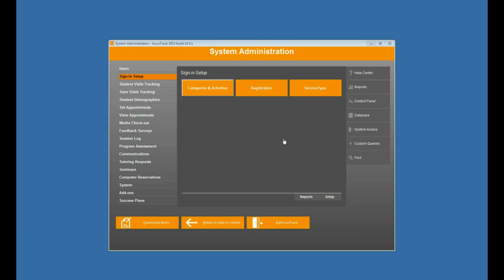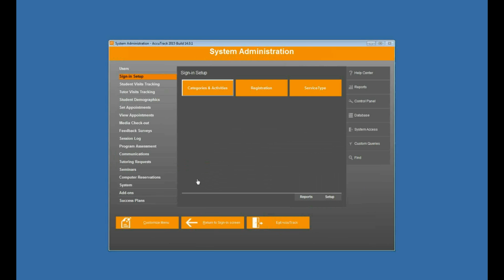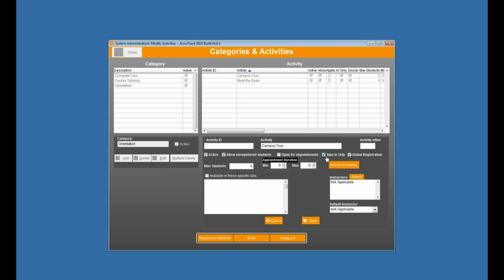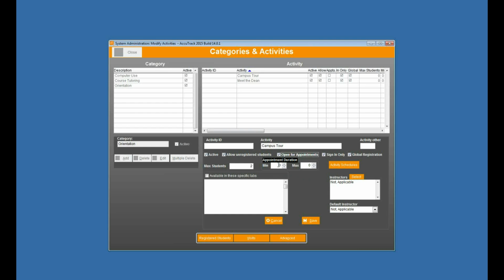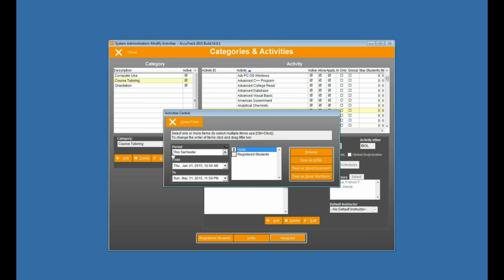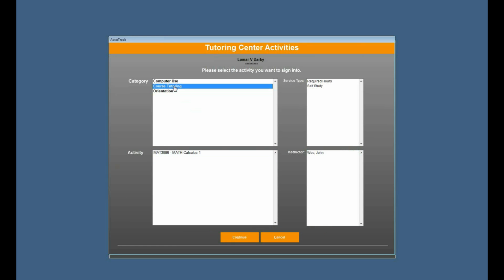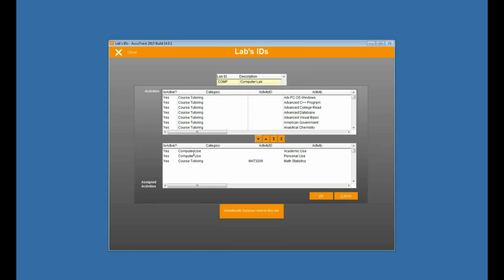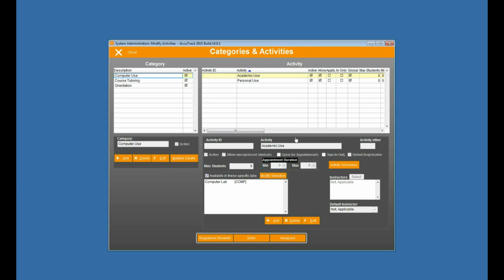Understanding Categories & Activities - Accu2015 VLS (Video Learning Series)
AccuSQL 2015 and AccuTrack 2015. The various ways to setup and use categories and activities in the system.